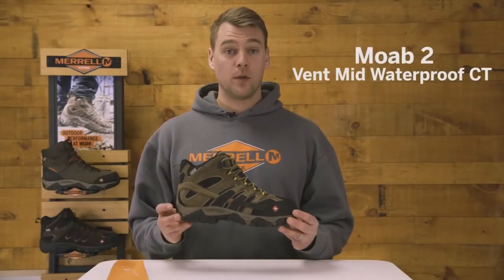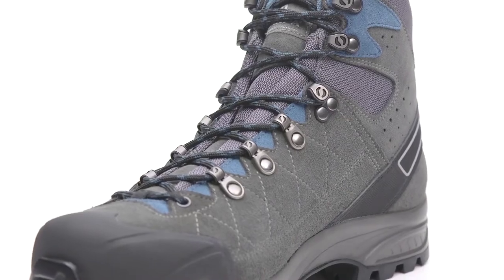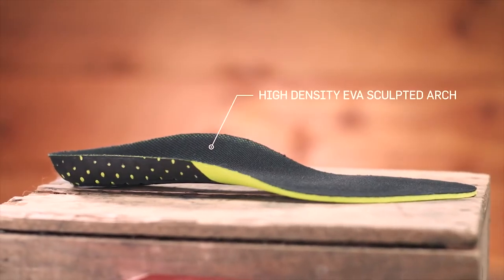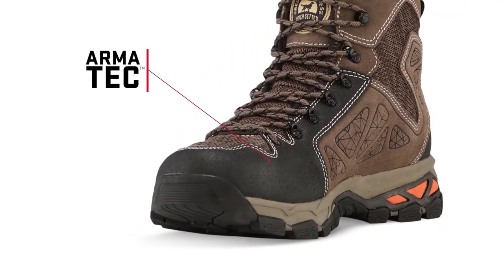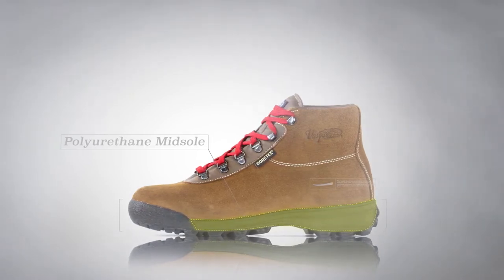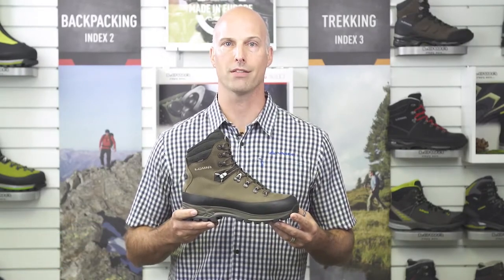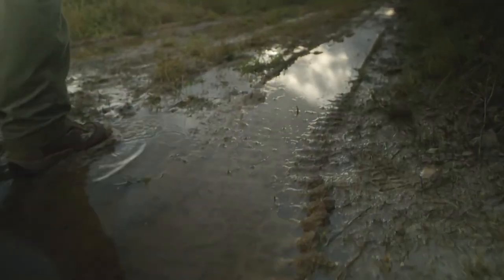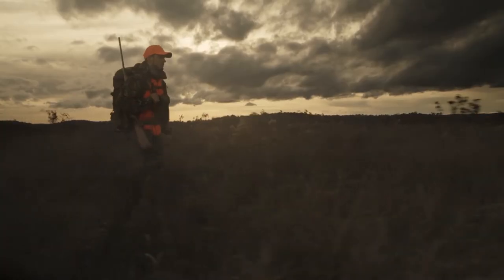✅ Top 10 Best Winter Boots For Men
Welcome to our video of the best winter boots for men. Here, we’ve a selection of the best winter boots for men so you can be sure to find one that’s right for you.
Stay warm & comfortable❕❕

01. Merrell Men's Moab 2 Vent Mid Hiking Boot

02. SCARPA Men's Kailash Trek GTX Gore-Tex Boot

03. Oboz Sawtooth II Low B-Dry Hiking Shoe

04. Irish Setter Men's Ravine Hunting Boot

05. Vasque Men's Sundowner Gore-Tex Boot

06. Timberland Men's Premium Waterproof Boot

07. Lowa Mens Tibet GTX Hiking Boots

08. LaCrosse Men's Atlas Hunting Boot

09. SILENTCARE Men's Warm Snow Boots

10. WHITIN Men's Waterproof Cold-Weather Boots